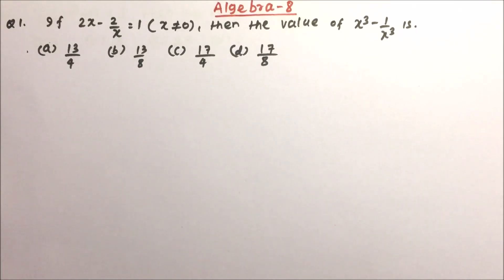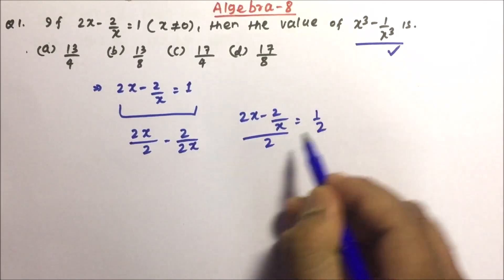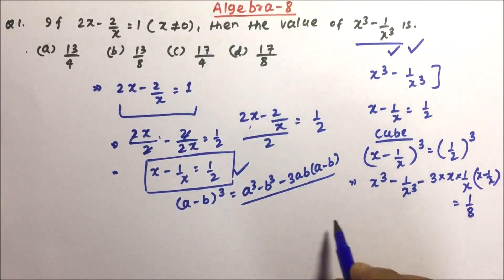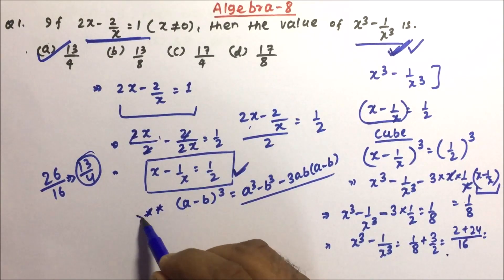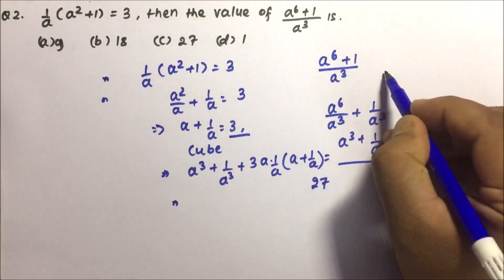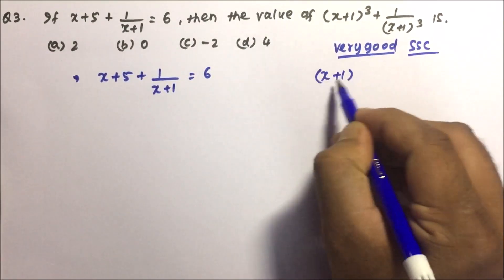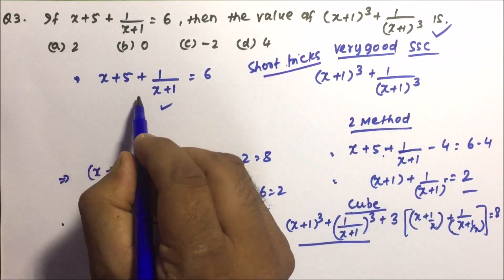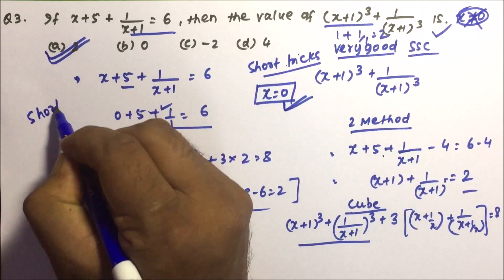solving algebra examples | Aptitude | Part-08 | Competitive exams | Pratik Shrivastava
Aptitude - Algebra examples with answers
SSC Previous paper